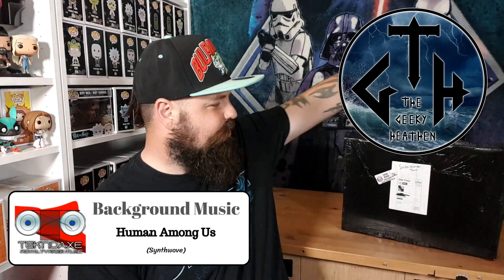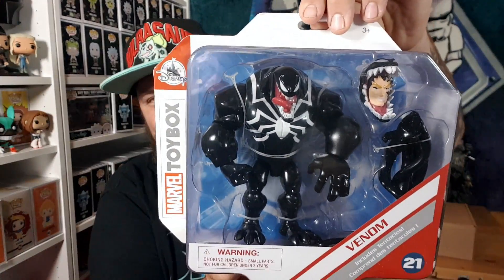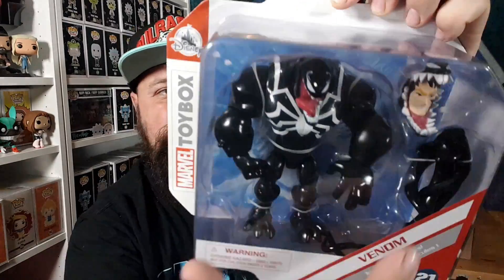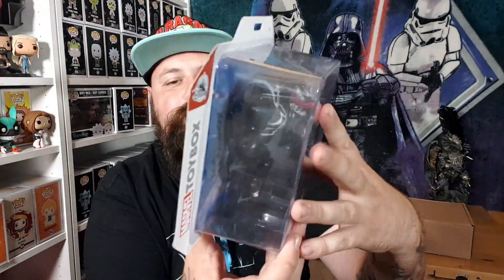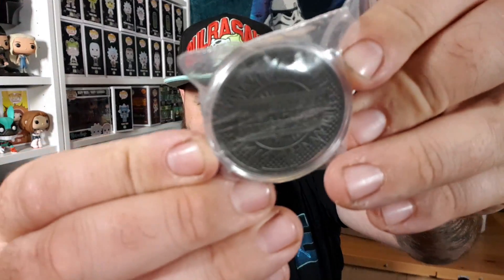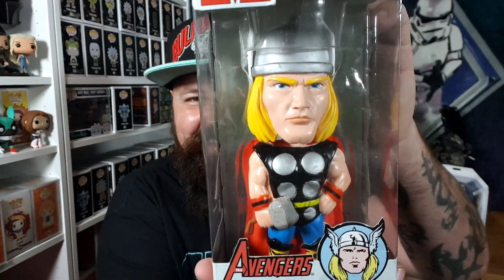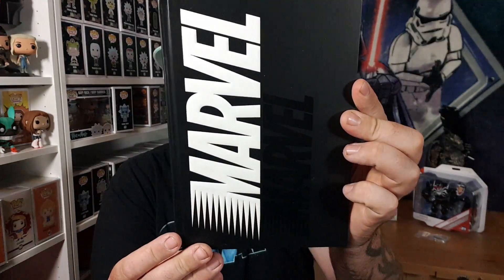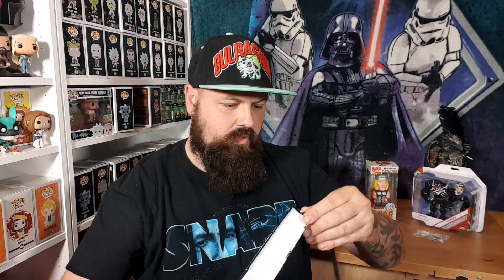Demize Collectibles | July 2021 | Supercharger | Unboxing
Here Is the July 2021 Supercharger (the bigger aka deluxe) mystery geeky subscription box from Demize. Sadly this is the last box from Demize as for personal reasons they have stopped the mystery boxes.

Price is just £11.99 plus postage.

Glen aka The Geeky Heathen.